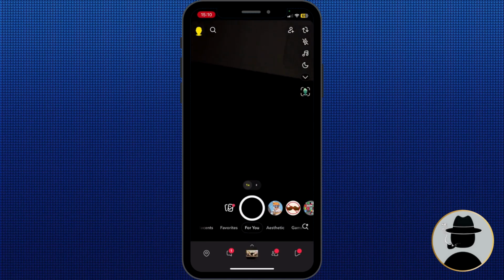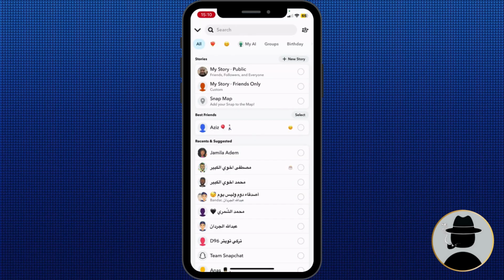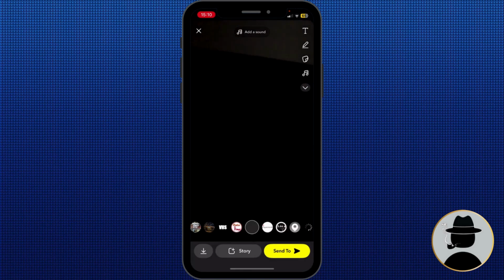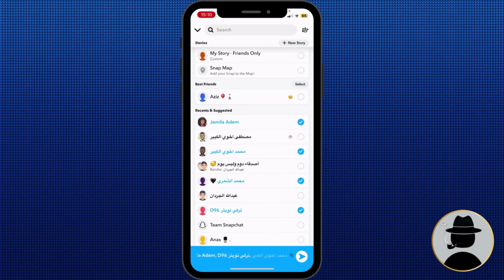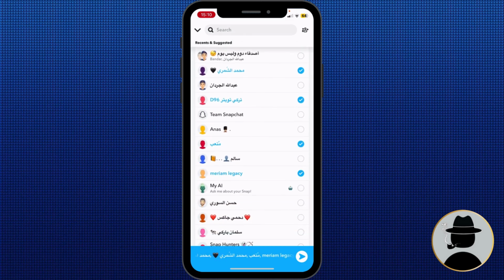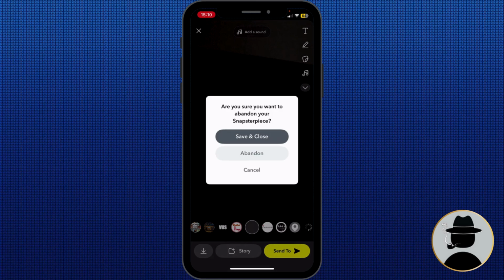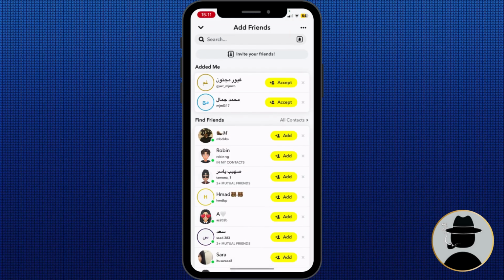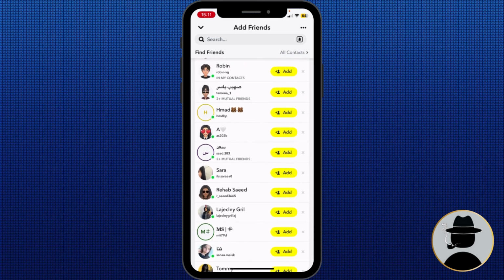How to Increase Snapchat Score Fast (2026) - NEWEST UPDATE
Do you want to know how to Increase Snapchat Score Fast? Then this is the video for you! I will show you how to Increase Snapchat Score Fast at once.

This is a step-by-step tutorial on how to Increase Snapchat Score Fast in 2026. You can learn how to, so don't worry.